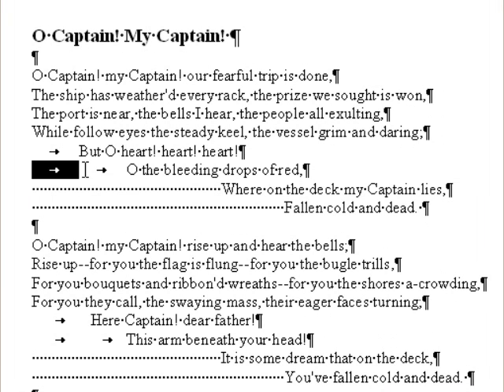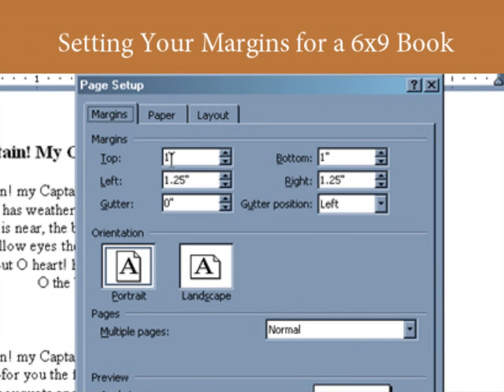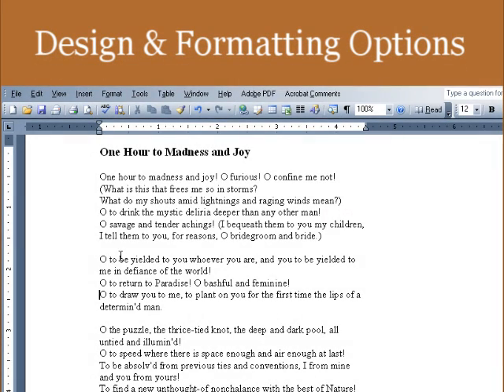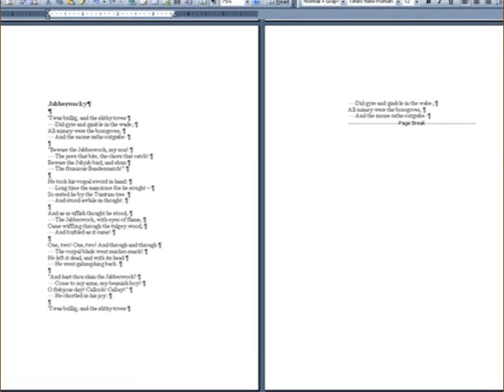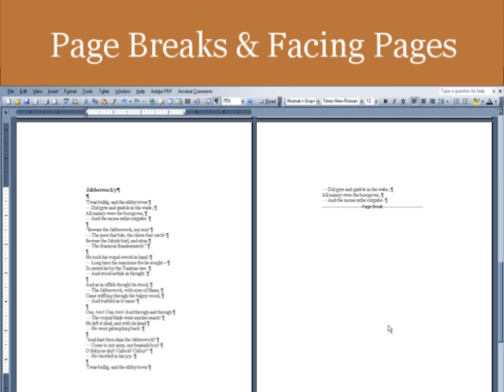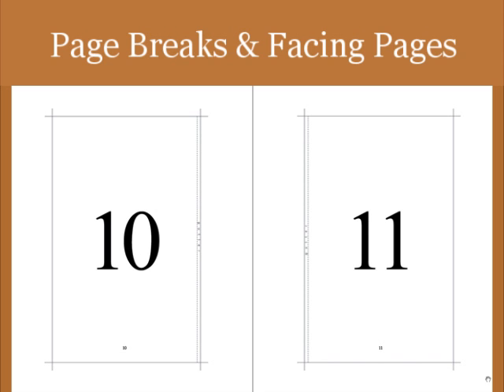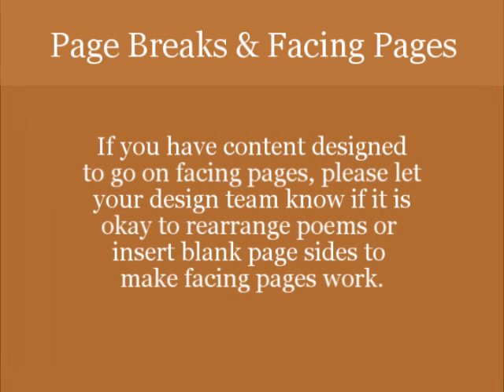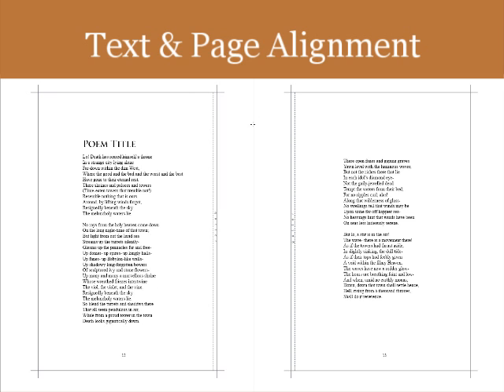Poetry Books: Guidelines & Design Options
If you are publishing a poetry book, this tutorial from Xlibris will show you how to check for problems common to poetry manuscripts. You'll also learn about some layout and design options for poetry publishing.